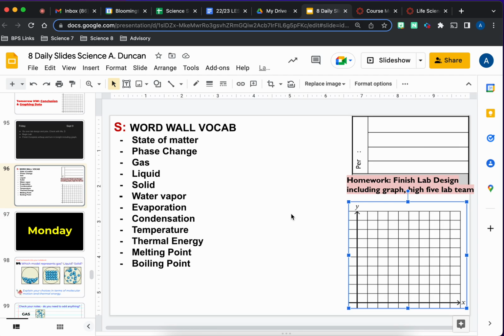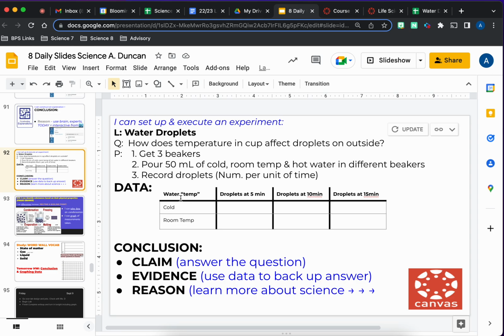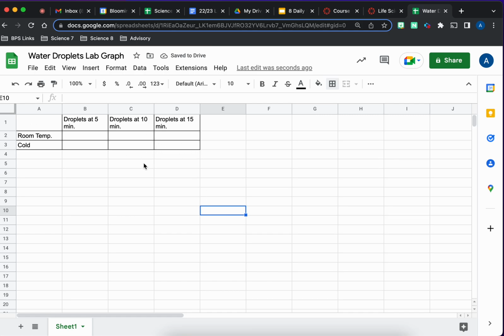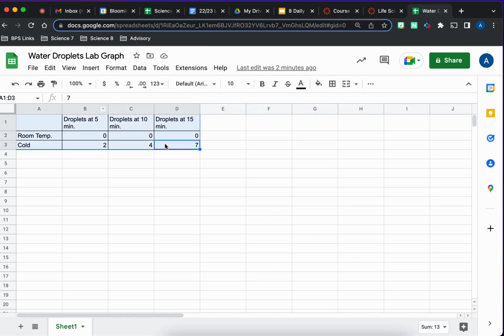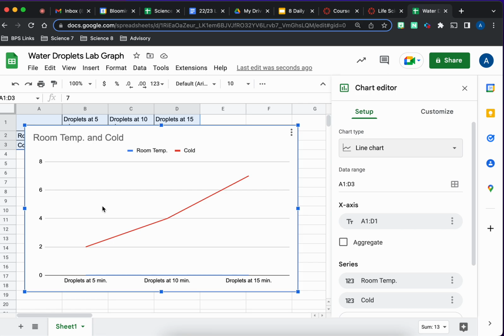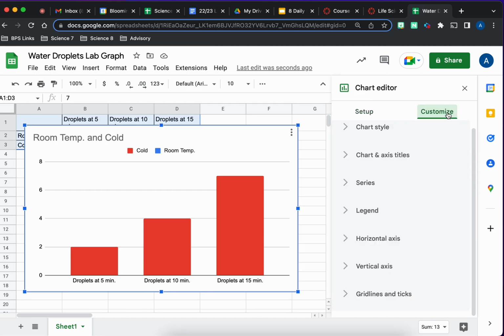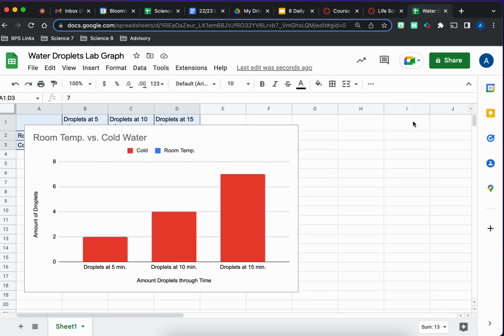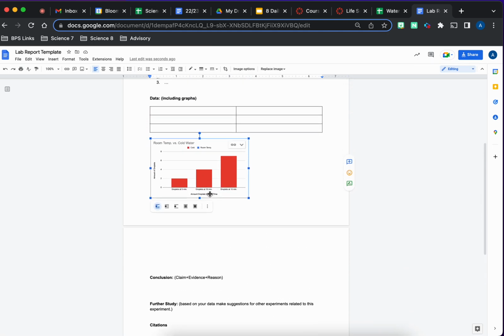How to Make a Chart (Graph) in Google Sheets!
How to make a graph from data in Google Sheets and upload into a science lab report. (Google Sheets is good for your life.)